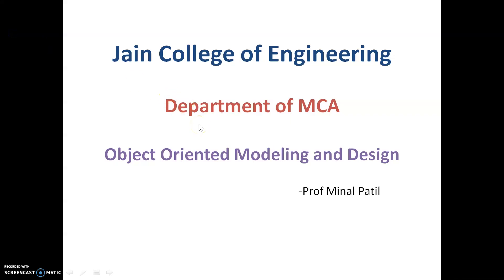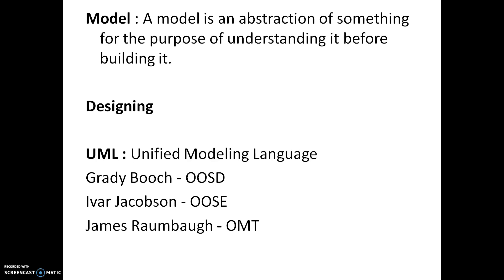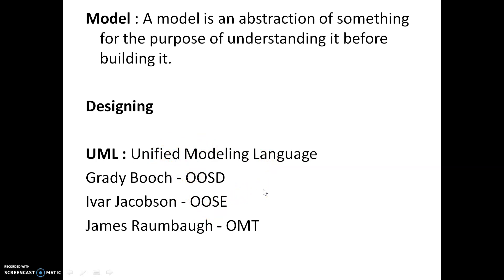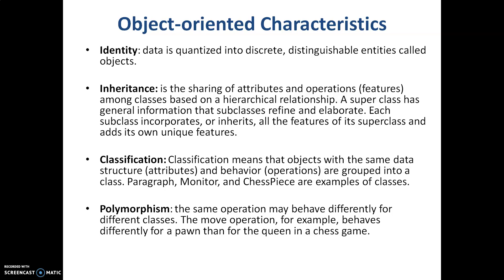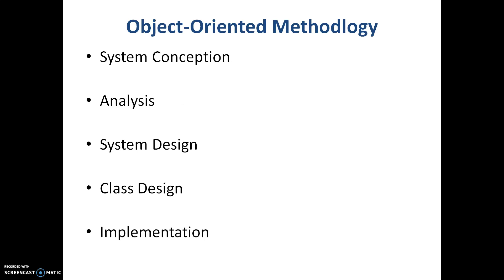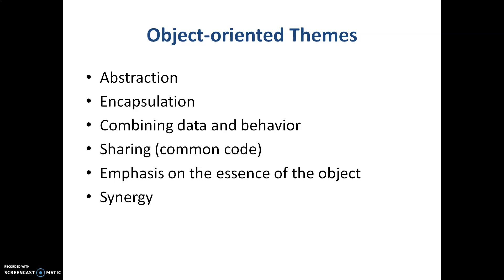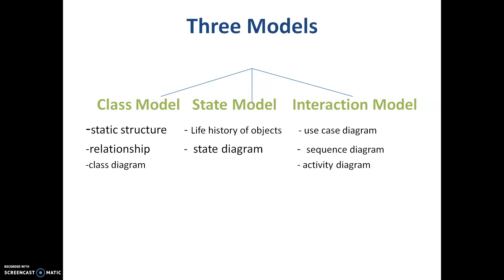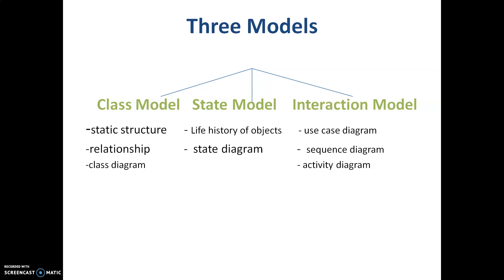Object Oriented Modeling and Design (Introduction)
It gives introduction to Object Oriented Modeling and Design subject